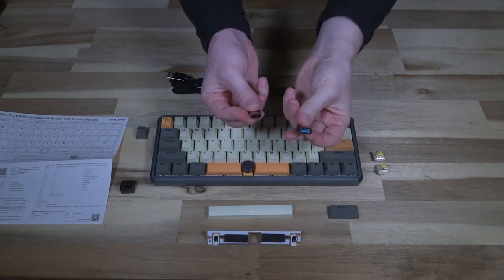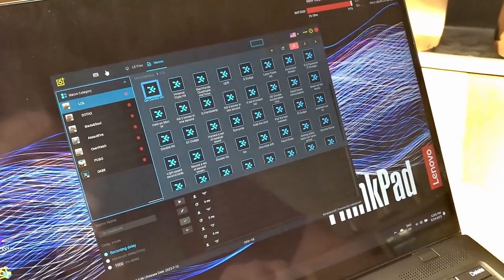Skyloong GK61 Pro: Split Spacebar meets knob (Mechanical Keyboard)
A split spacebar meets a rotary knob on a keyboard. Is it chaos or brilliance?

In the spirit of 100% transparency, the keyboard featured in this video was supplied by Skyloong and not personally purchased. My goal is to objectively review this product and this is not a paid endorsement.

0:00 Introduction
1:08 Product Overview
4:48 Sound Tet
5:05 Typing Tests
9:30 Conclusions